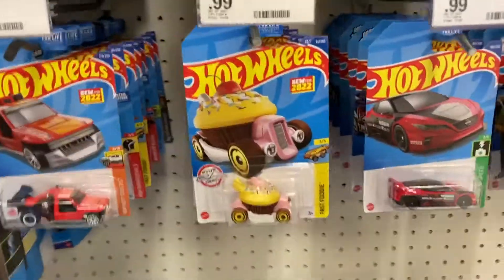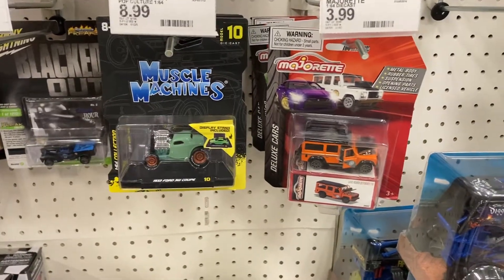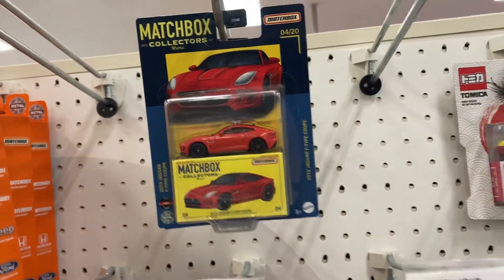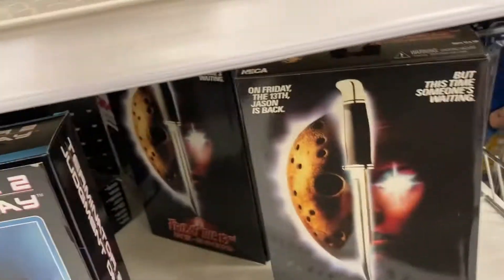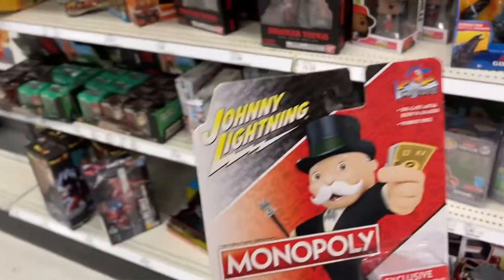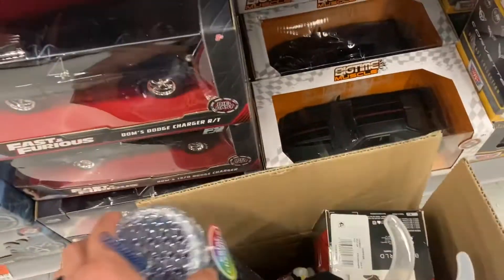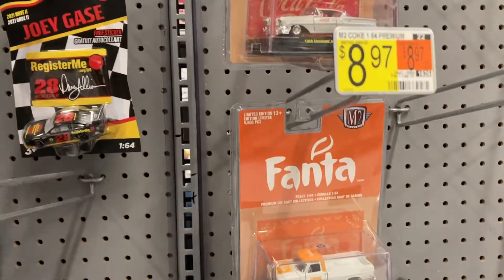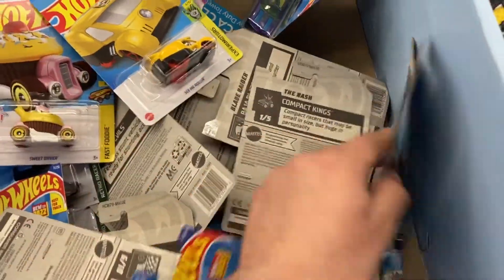7 Hot Wheels Treasure Hunts 🔥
Welcome back, some successful trips to Target and Walmart. This was before Easter but I have to show you guys how many treasure hunts I found. Seven Tooned Twin Mills and an M2 Impala. Also scored a Monopoly Johnny Lightning.